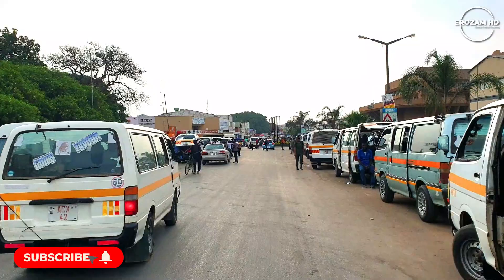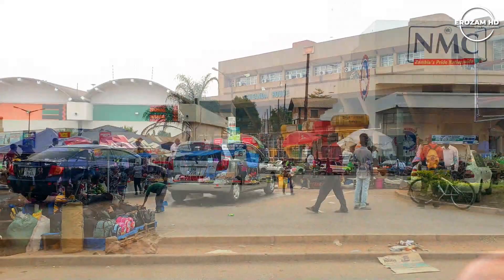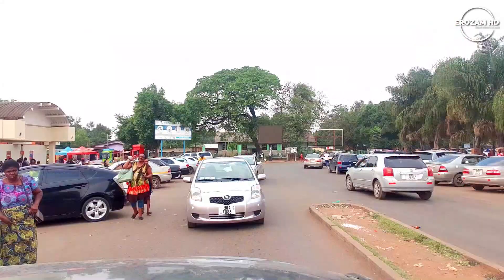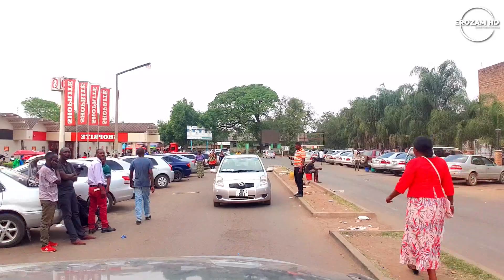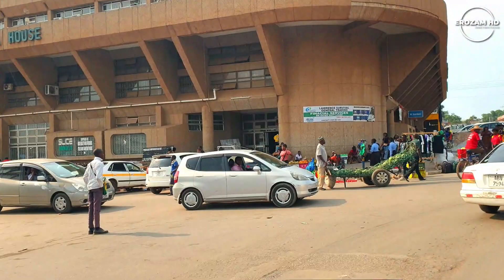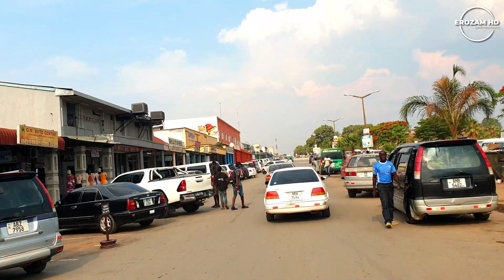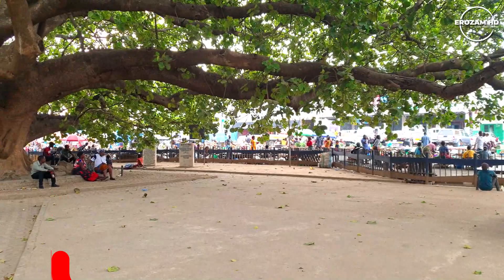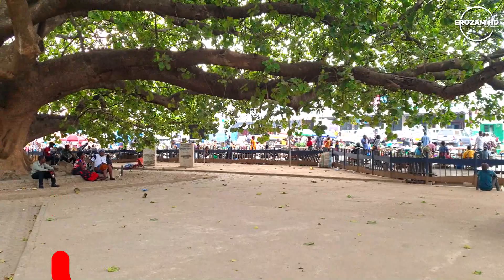Ep17🔸Kabwe Town Tour | Zambia Places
Kabwe Town in Zambia is a hidden gem that offers a mix of historical sites, natural attractions, and outdoor activities for travelers seeking adventure. Here are some reasons why you should visit Kabwe Town:
💖Historical sites: Kabwe Town is home to the famous Kabwe Skull, one of the oldest human fossils ever discovered. You can also visit the railway museum, which showcases the town's rich history as a railway hub.
💖Natural attractions: Kabwe Town is surrounded by lush national parks, such as the Kasanka National Park and the Blue Lagoon National Park. You can go on a safari, birdwatching, or hiking to explore the beautiful landscapes and wildlife.
💖Outdoor activities: Kabwe Town offers a range of outdoor activities, such as fishing, boating, and camping. You can also visit the nearby Chisamba Falls for a refreshing swim.
💖Local culture: Kabwe Town is a vibrant city filled with culture and traditions. You can explore the bustling markets, taste the local cuisine, and interact with the friendly locals.

Whether you're a history buff, a nature lover, or an adventure seeker, Kabwe Town has something for everyone. So why not add it to your travel itinerary and discover the beauty of Zambia?

To get your 1month copyrights FREE music to use on your videos use this